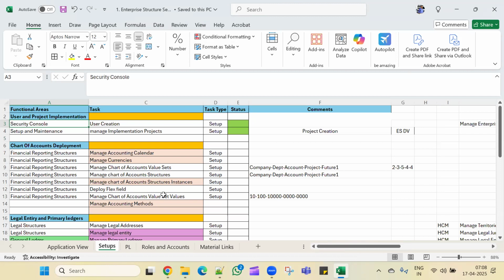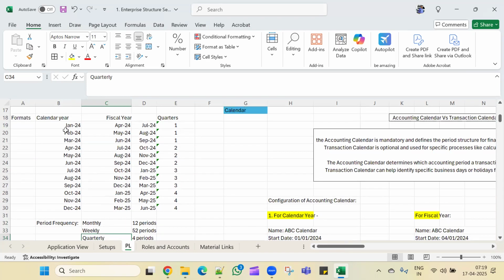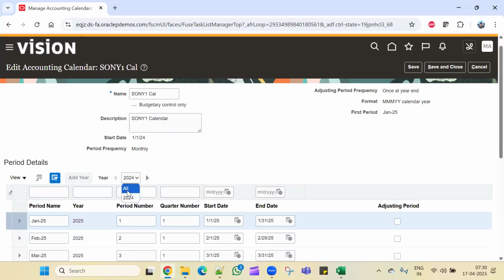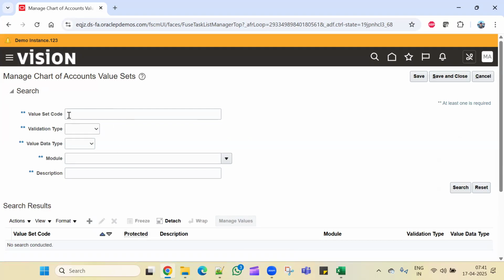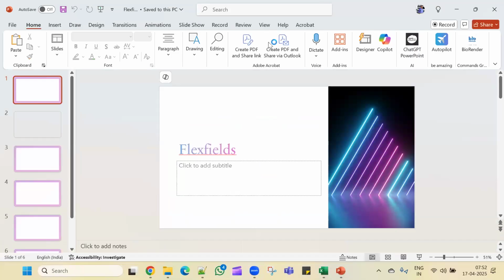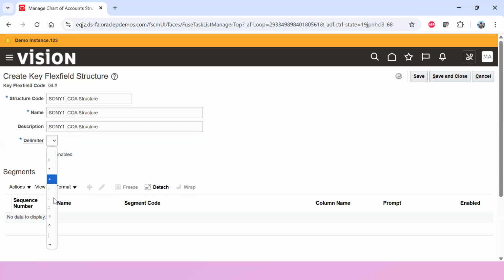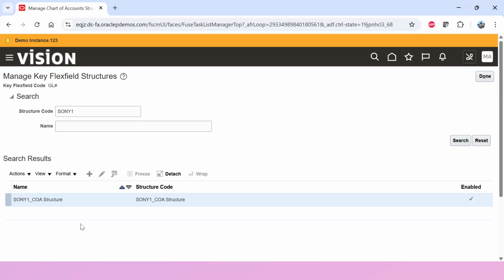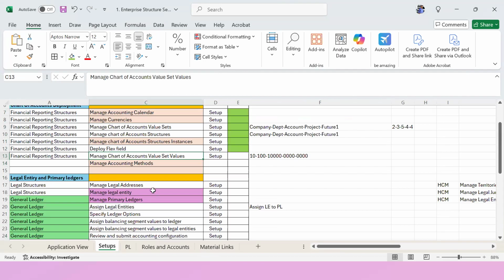DEMO Sessions-7||English||Chart of AccountsCOA Deployement||Oracle Fusion Financials Training||2025